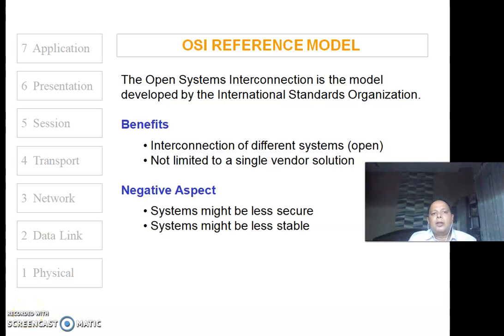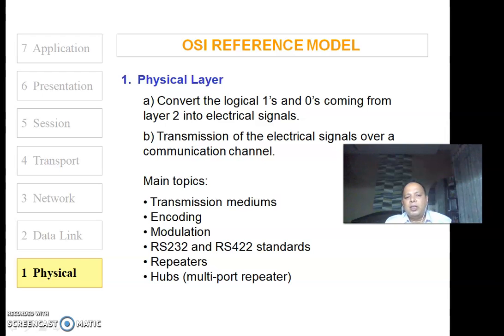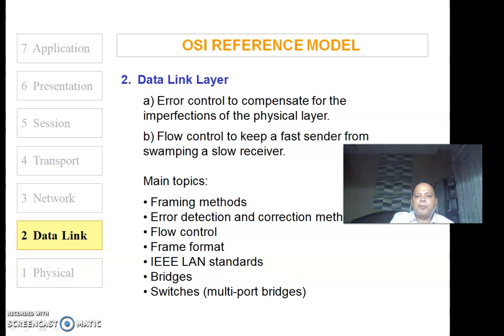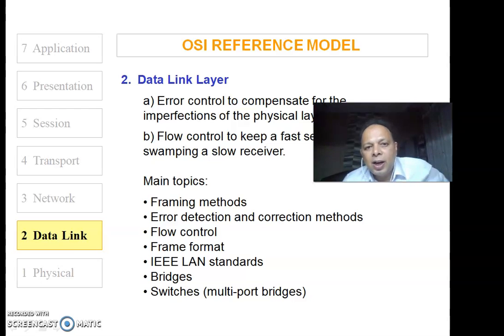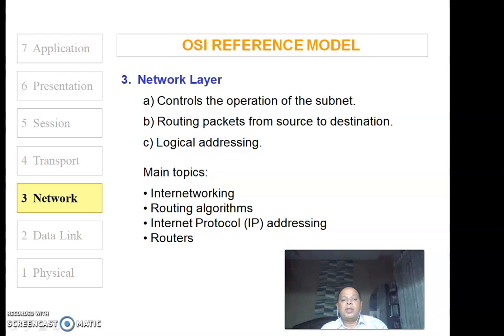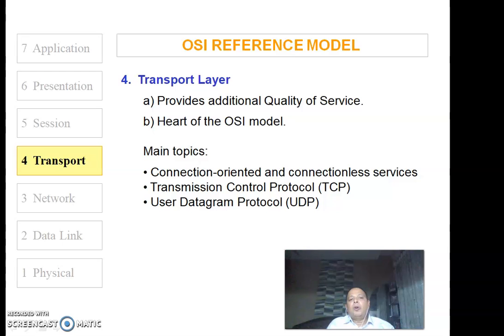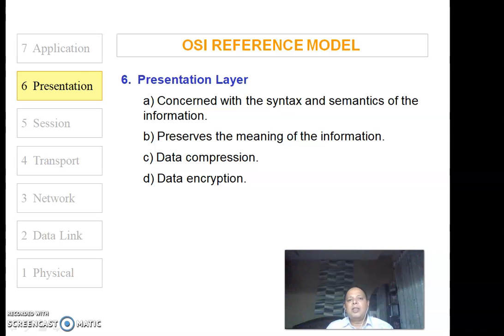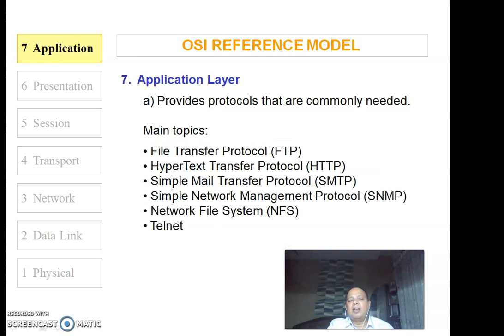Chapter 2 6